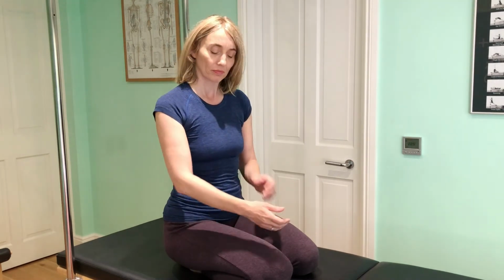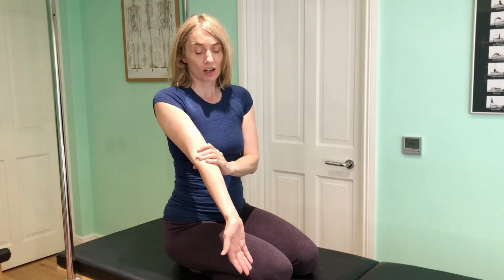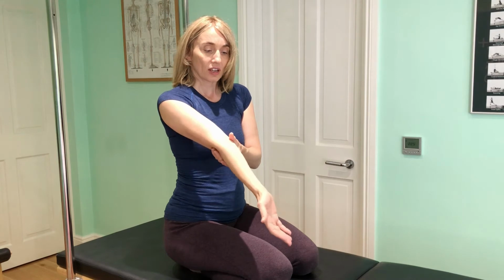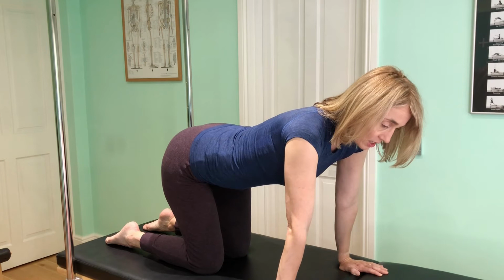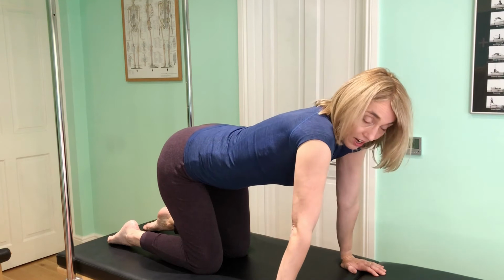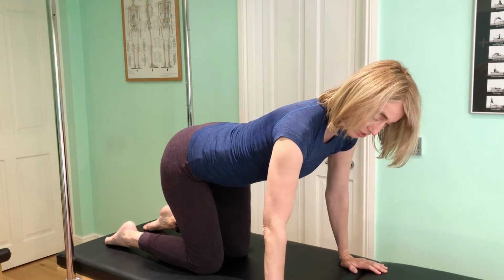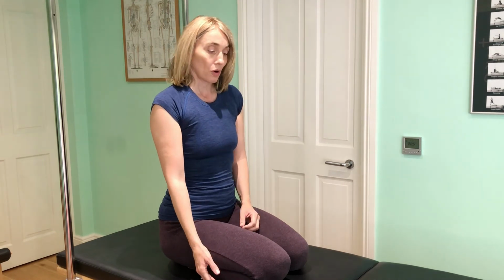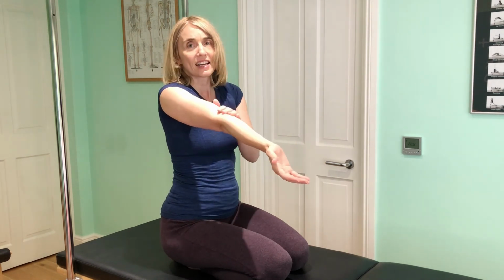Tips for Hypermobile Elbows | Hypermobility & EDS Exercises with Jeannie Di Bon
Here is the most important information if you have Hypermobile elbow joints. See the implications of locking your elbow joints on the whole body. Learn how to move safely without injuring your Hypermobile elbow joints. This video is invaluable to anyone with wrist, elbow, shoulder and neck pain due to hypermobility.

Let me know how it goes for you in the comment section down below!

🦓 Become part of The Zebra Club today!

📖 Read my blog for advice on Hypermobility, EDS, chronic pain and more

I am very grateful for my fellow Zebra Philip Quigley, a musician from Leyland in Lancashire UK, who wrote the music for this video and just for this channel. Thank you.  I am delighted to have my own theme tune.

P.S. Please do check with your medical practitioner if you decide to try my exercises or courses - especially if you haven't exercised in a while, are pregnant, if you have a balance disorder,  are new to exercise or have an ongoing medical condition that may affect your ability to exercise.